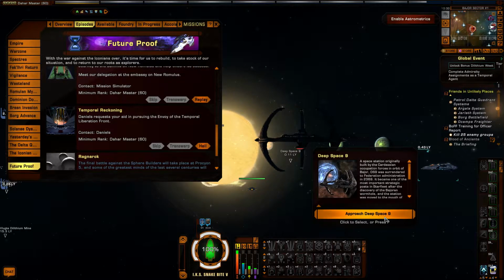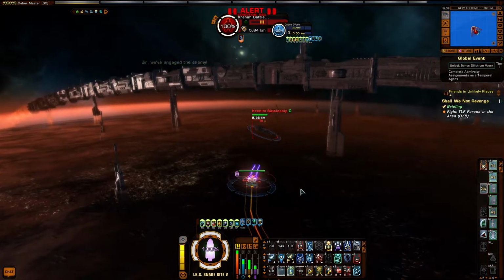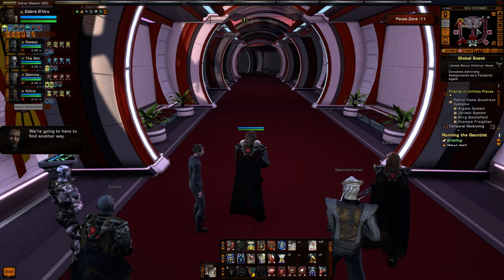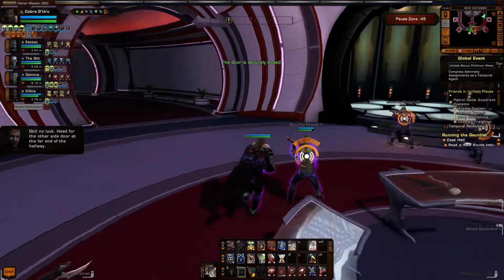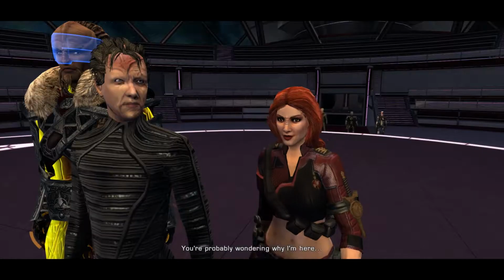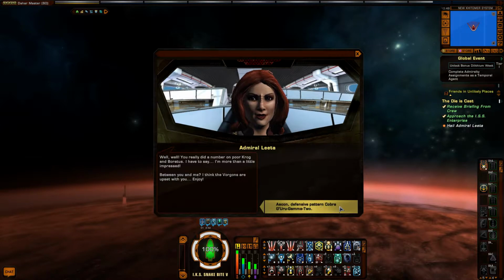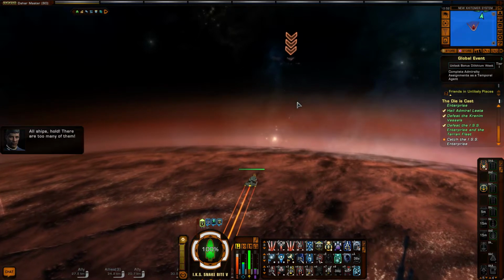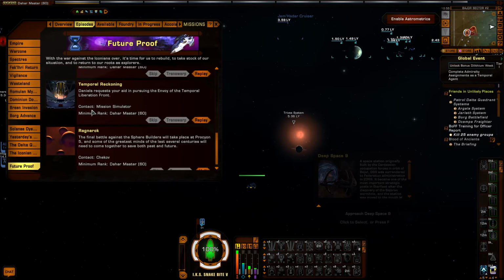Star Trek Online : season 11.5 "Temporal Reckoning"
Hello everyone,
this is the new episode of season 11, Temporal Reckoning.
We are going back to new Khitomer in the 28th century, as temporal liberation front has taken control of the temporal operation relay and base. We will have to fight lots of enemies and retake the base.
We have also to discover who is the envoy appearing in the Yesterday's War episodes

Mission played on my Klingon tactical captain.